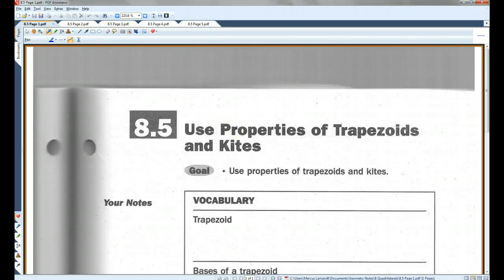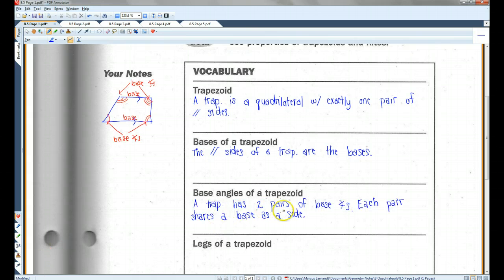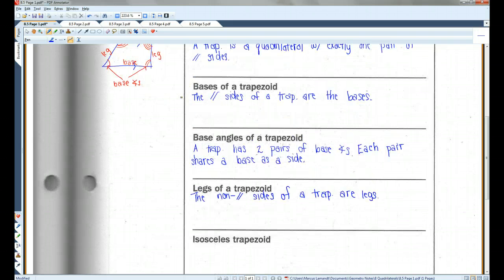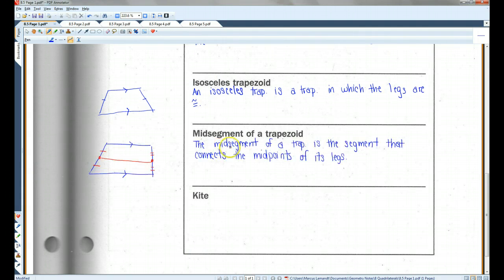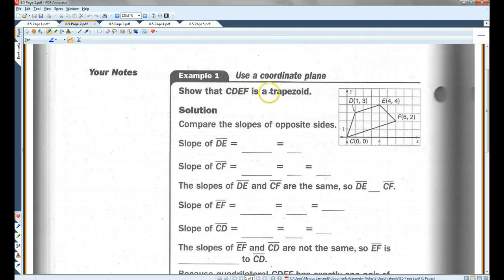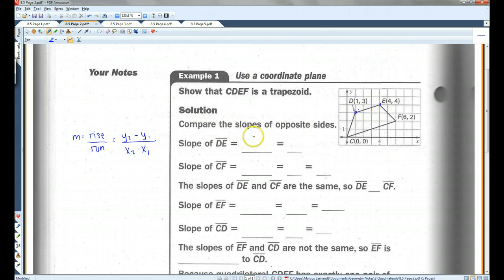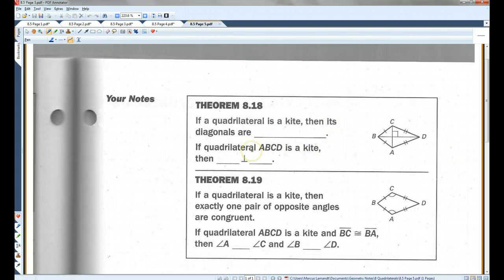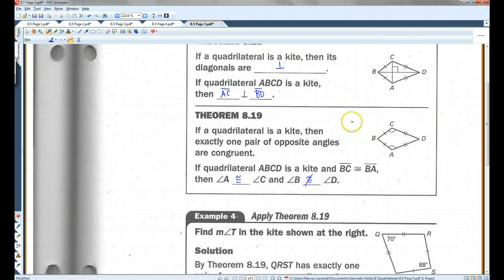8.5 Use Properties of Trapezoids and Kites